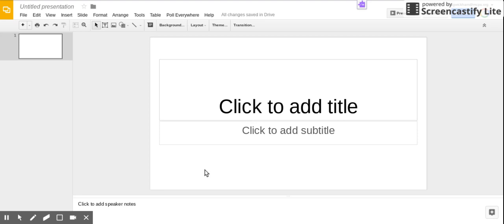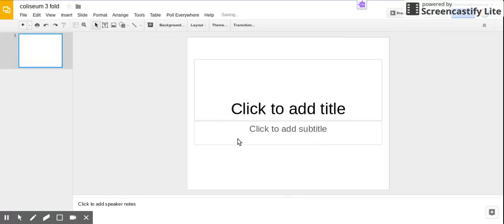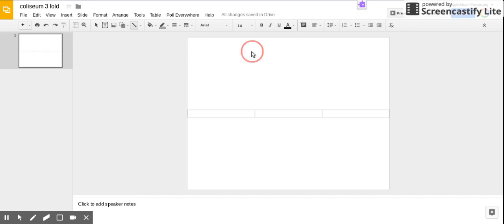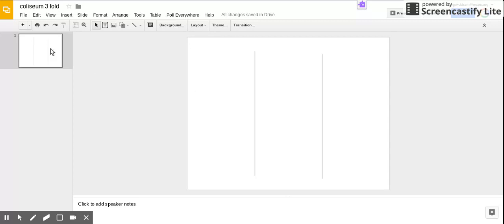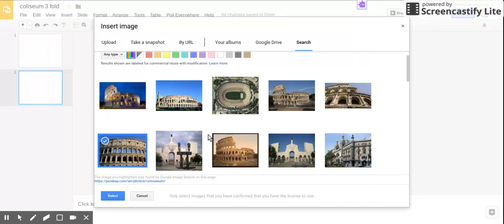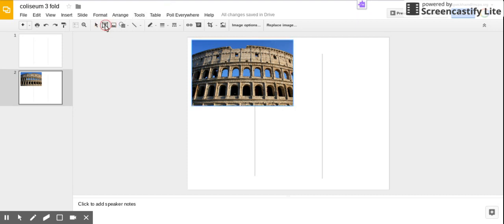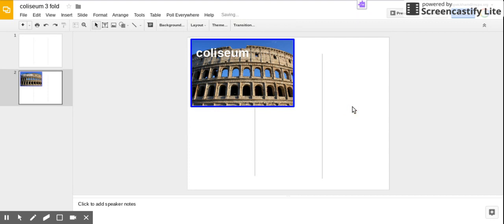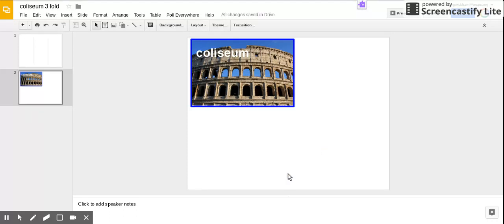Google Slides 3 Fold Brochure